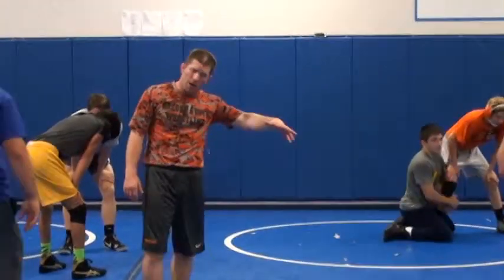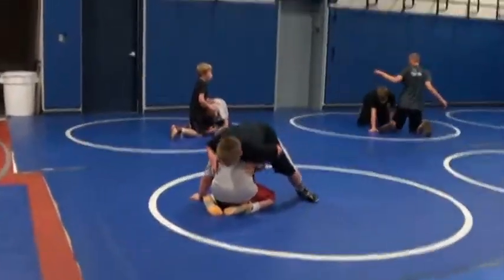CDA Live Situations 3